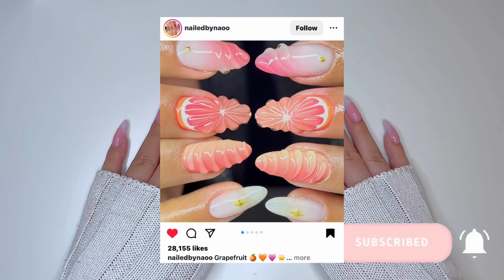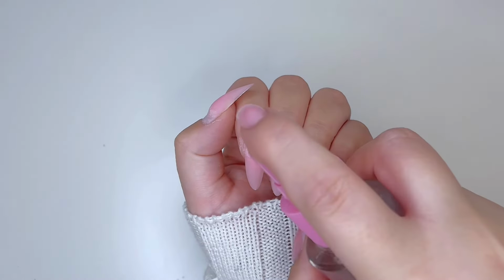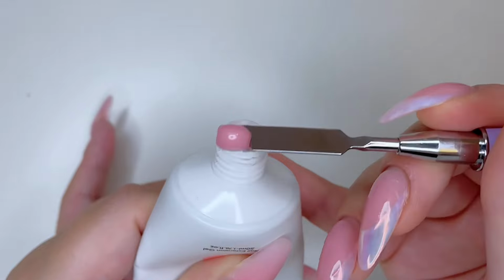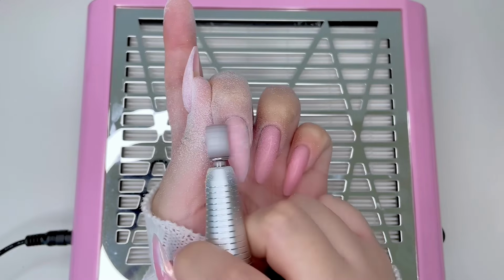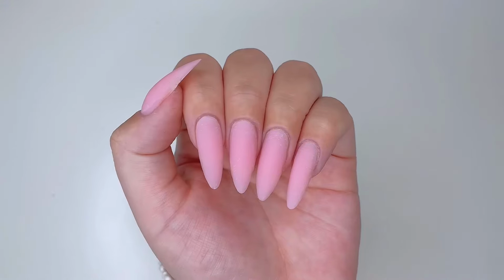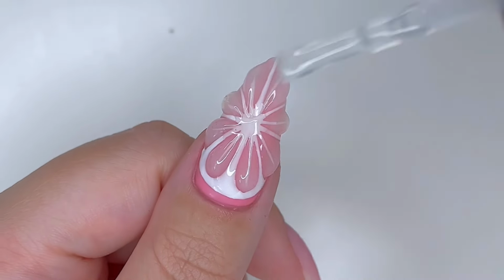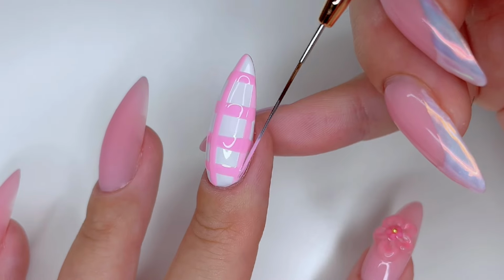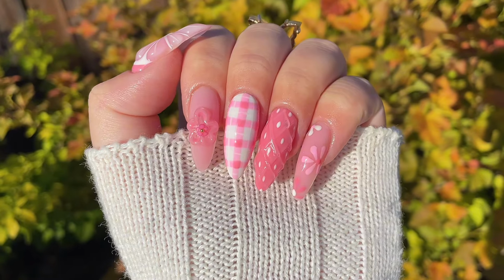3D Strawberry & Grapefruit Picnic Nails | Polygel Tutorial | Trending Nail Art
Hey guys! In this video I show you how to create a 3D strawberry, grapefruit, flower and gingham mixed nail art design using polygel, gel polish, and rhinestone glue. I also share some tips and tricks on polygel application and nail art. This video is beginner friendly for anyone wanting to try polygel nails or for anyone who enjoys nail content 🤍

TOOLS USED:
♡ Nail Dust Collector
♡ Cuticle Nippers
♡ Makartt 100/180 Grit Hand File: *
♡ Buffing Block
♡ Nail Art Liner Brushes

PRODUCTS USED
♡ Young Nails Protein Bond: *
♡ Makartt “Plumeria Pink” Gel Polish: Link Unavailable
♡ Makartt Rhinestone Glue: *
♡ Makartt 4 in 1 Glux Gel
♡ Kupa Gelfinity Glossy Top Coat: *